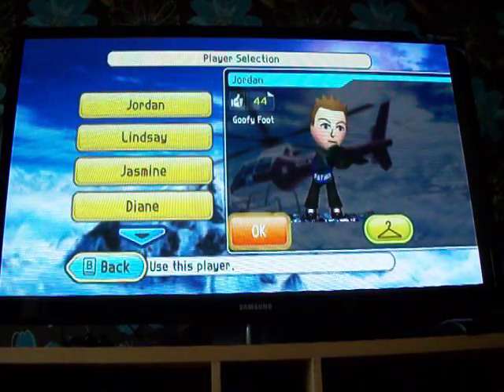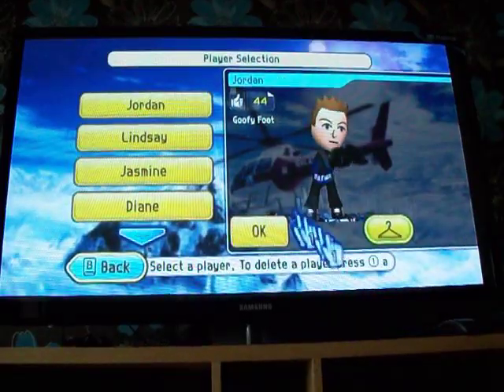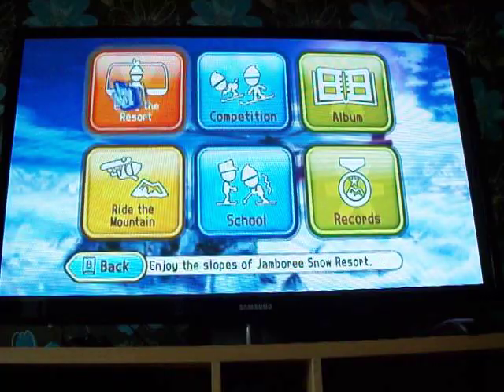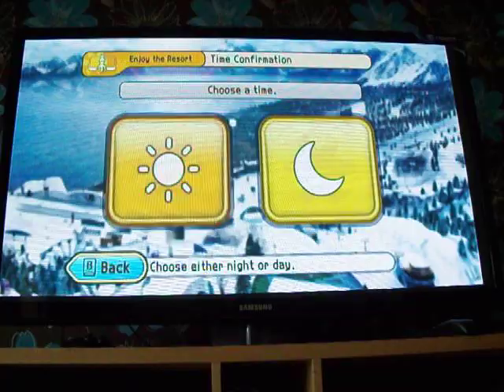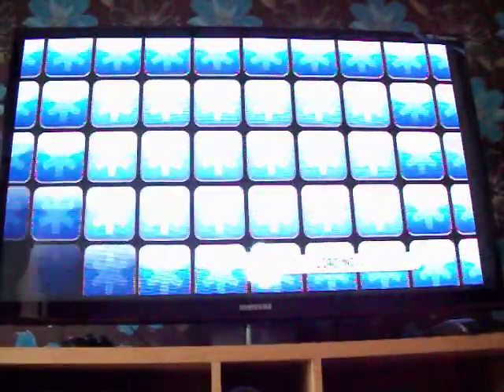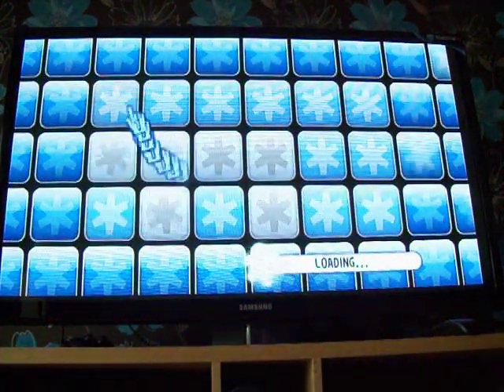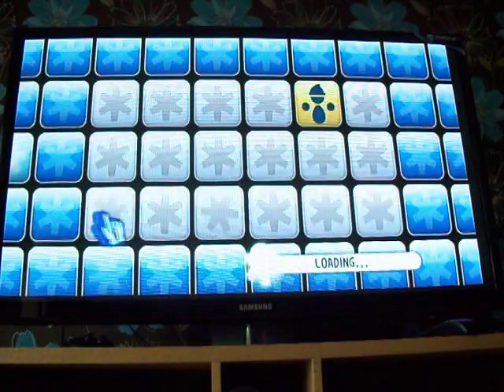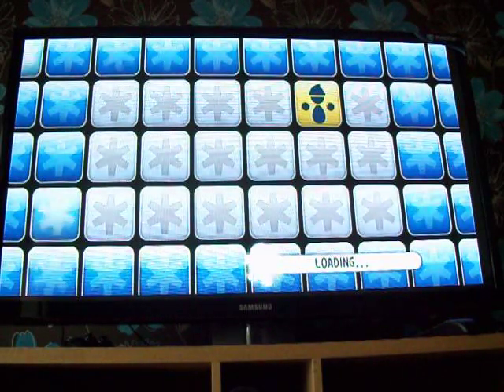wii ski and snowboard part 1